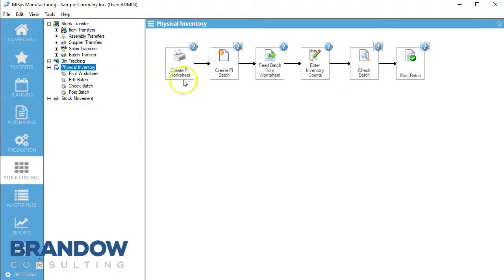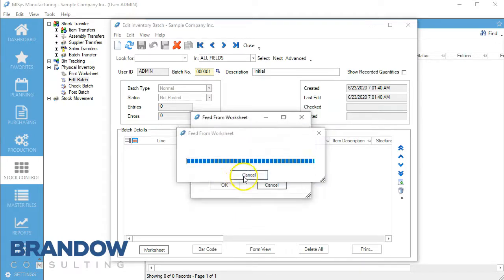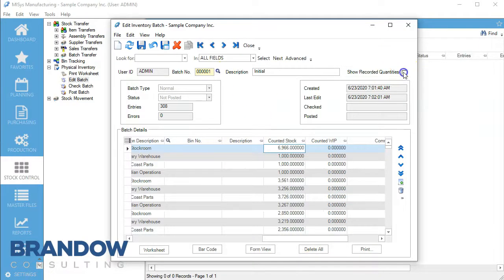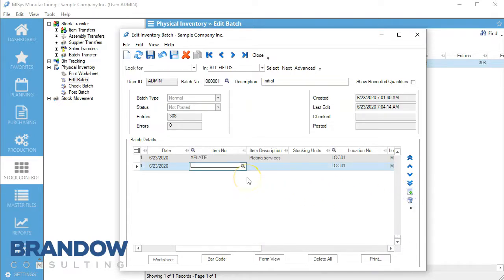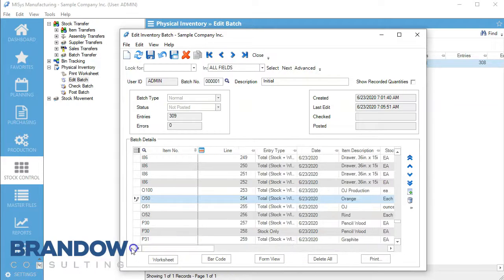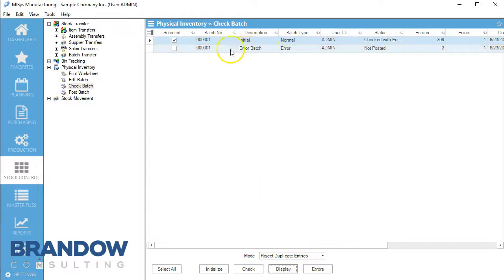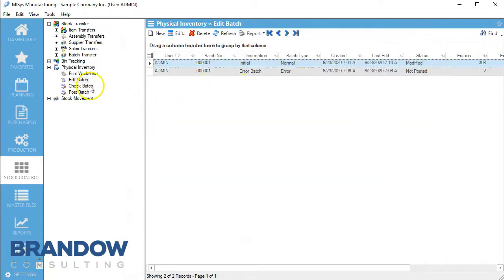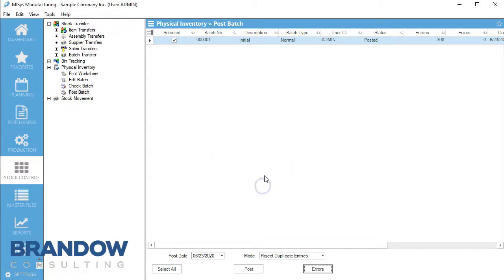Posting a Your Physical Inventory Sheets in MISys Manufacturing